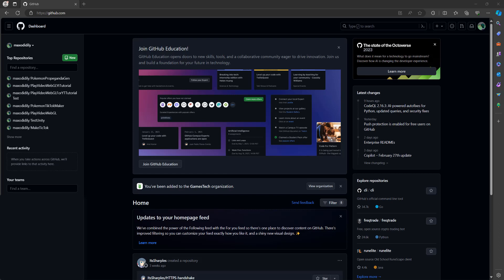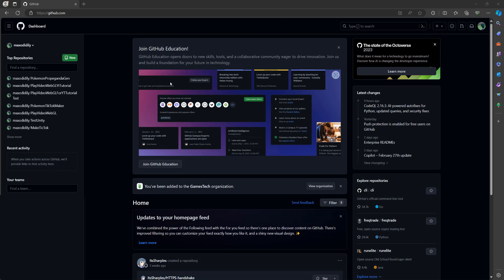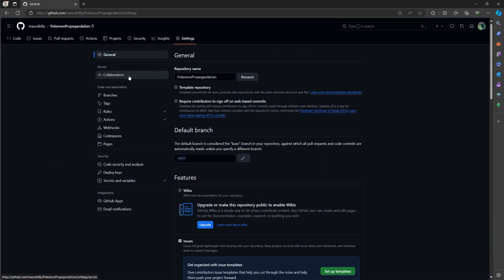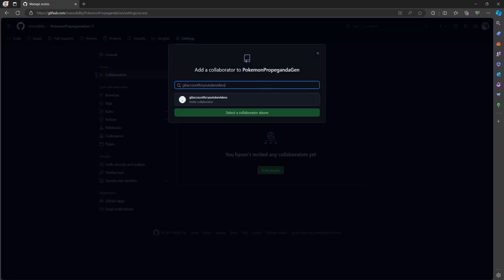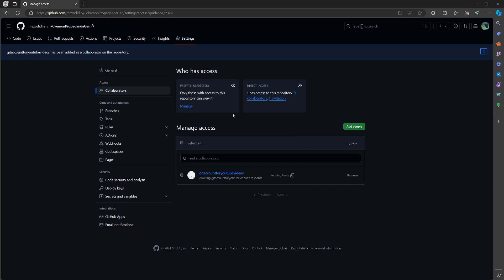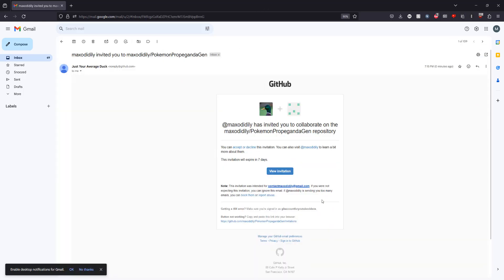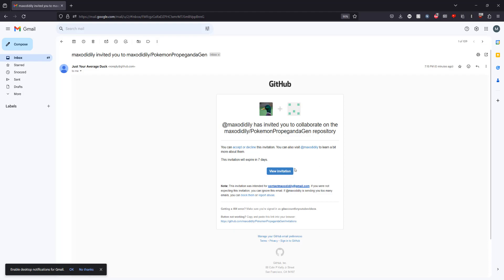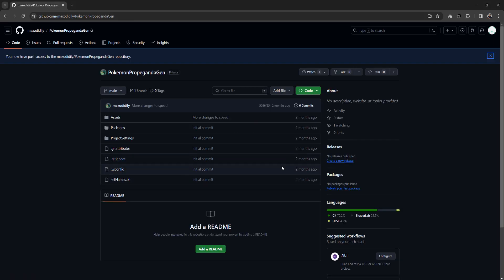How to Add People to a Github Repo For Free (Private and Public Repos)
Greetings, in this Github tutorial we shall be looking at how to add collaborators to your github repo for free. This will work for public and private repos. This is great for if you want to invite people to work on your repo with you.

This tutorial covers how to invite people to your personal github repository, both public and private. This doesn't cover how to do it for orginisation github repos.

If you found this Github tutorial on how to add people to your github repo for public and private repos for free, then be sure to subscribe for more github tutorials.

This Github tutorial aims to answer the following questions:

How can I give access to a private GitHub repository
How to Add People to a Github Repo For Free
How to Add People to a Public Github Repo For Free
How to Add People to a Private Github Repo For Free
How to invite people to private GitHub repo
Adding a collaborator to my free GitHub account
How to add a collaborator to my free GitHub account
How to add collaborators to a Github repository
How to add collaborators to a Github repository for free
How to add collaborators to a private Github repository
How to add collaborators to a public Github repository
How to Add Collaborators to Your private GitHub Repository
How to Add Collaborators to Your public GitHub Repository
How to Add Collaborators to Your GitHub Repository
How to Add Collaborator to Repository in GitHub
How to Add Collaborator to Public Repository in GitHub
How to Add Collaborator to Private Repository in GitHub
Managing access to your personal repositories
How to invite collaborators to your git repository on github com
How to invite collaborators to your private git repository on github com
How to invite collaborators to your public git repository on github com
Managing access to your personal Github repositories
How to manage access to your personal repositories
How to manage access to your personal Github repositories
How to invite collaborators to git repository on github com
How to invite collaborators to private git repository on github com
How to invite collaborators to public git repository on github com
How to invite collaborators to a git repository on github com
How to invite collaborators to a private git repository on github com
How to invite collaborators to a public git repository on github com